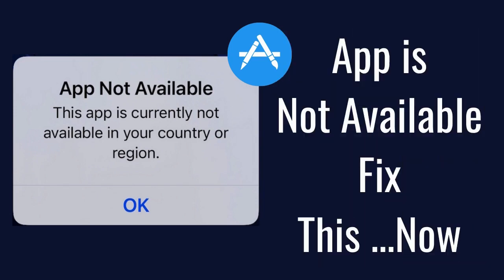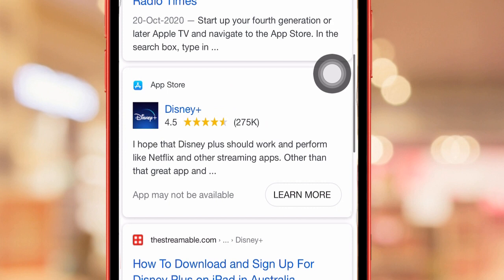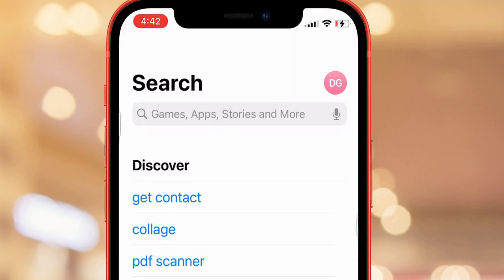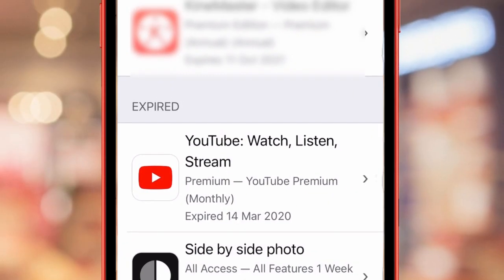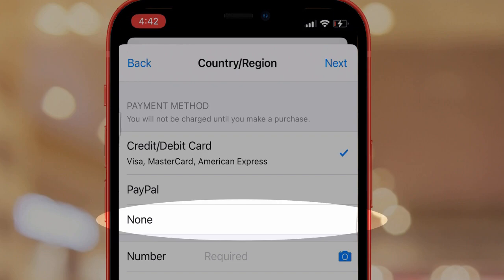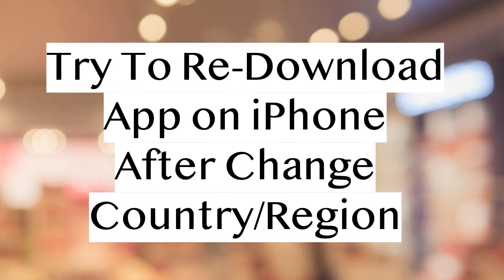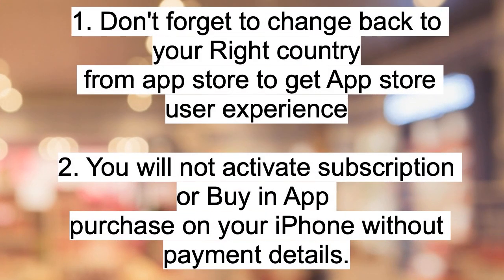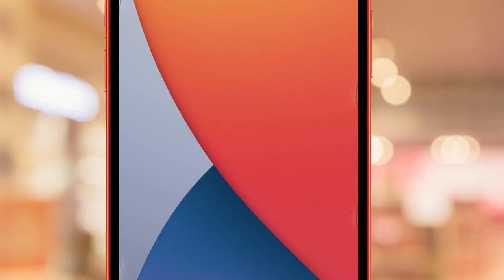How to Change Country on App Store Without Credit Card (iOS 16) in 2022? On iPhone, iPad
iOS 15, Here's What should I do if the app is not available in my country on the App Store on iPhone and iPad, Ways to Change country and Region on iPhone for download app from the app store. Alternate Ways to Change your Country and Region on iPhone after Update. Change Country and Region Option is not showing on iPhone settings, Apple ID account. Updated Guide for iOS 14 to Change Country & Region from App store, Missing from settings app on iPhone 12, 12 Pro Max, iPhone 12, iPhone 11 (Pro, Max), iPhone XR, iPhone Xs, iPhone Xs Max, iPhone X, iPhone 8 (8 Plus), iPhone 7 (7 Plus).

Time Stamp:-
00:00 Intro
00:35 Change Country & Region on iPhone
00:54 Cancel Apple Subscriptions
02:30 Outro

Video transcript:-

Let's follow me to change the country in your account and find it on the app store, then download and install it on your iPhone.

 First Open the App Store app on the iPhone from the home screen, Next Tap on the profile icon at the top right corner of the screen.

 and Tap on Your Profile name and here are all account settings.

Select the Country and Region option. Then, again click on Change county or region, You will not see this option if your apple account has an active subscriptions-like Apple music or Apple TV, Apple One. then cancel it first from iPhone settings.

Open settings app and Tap on Profile name and then Tap on Subscriptions option and Select your Active subscription and Cancel it. you can re-activate the subscription after that without data lost.

Select the country of the app that's supporting and available.

Here select the "none" option from the payment section, enter the right information of the country like Street name, Postcode, City or State then country telephone with code. Then tap on next and tap on done to save it.

Now, here you can see my app store showing all apps available in Australia. Now, I am retrying to get Disney plus app on the app store and Download and install it on iPhone after change with app availability country.

Tap on the Get button and Install to start the download process, here's a video tutorial on how to download a free app without a password like this. Here's my app is installed.

Tap on Open to launch the app on your iPhone use it.

Don't forget to change your actual country from app store settings, because you will not get trending apps and user experience like others.

Also, you can delete the recently downloaded app from the iPhone home screen if it's not in use or after use it. Because sometimes forcefully installed app may not delete after you change country on your app store settings.

XX XX